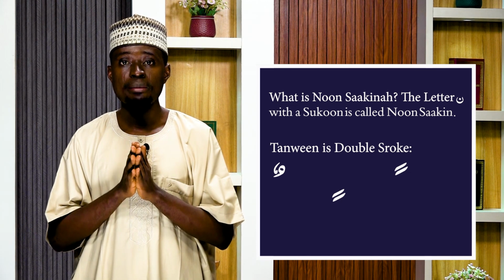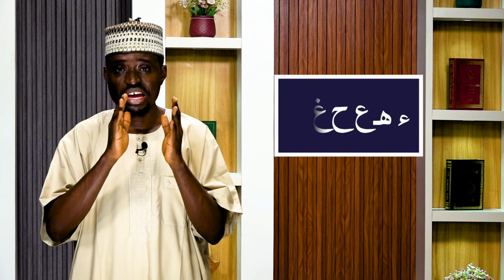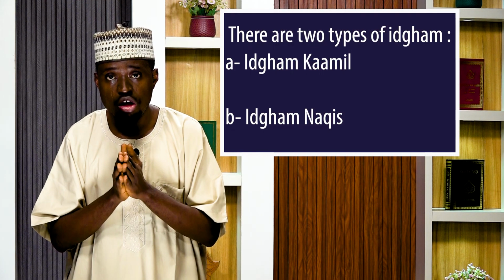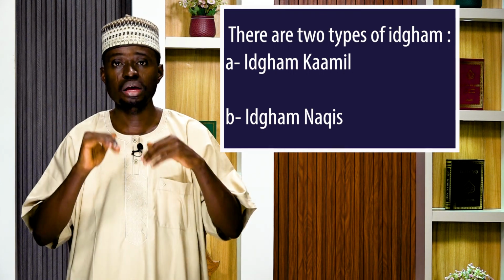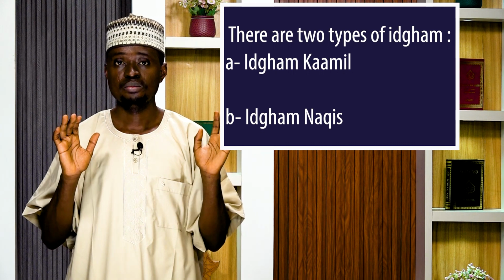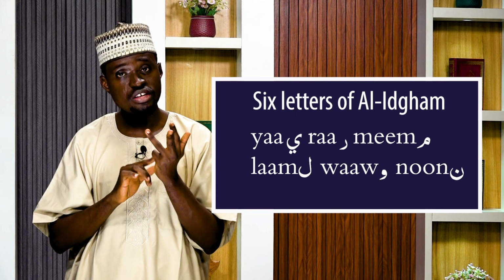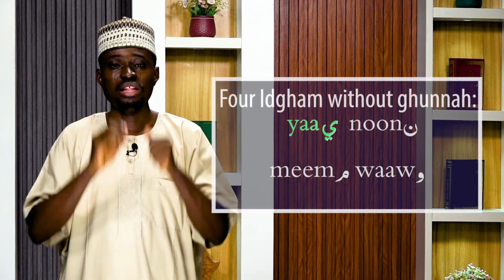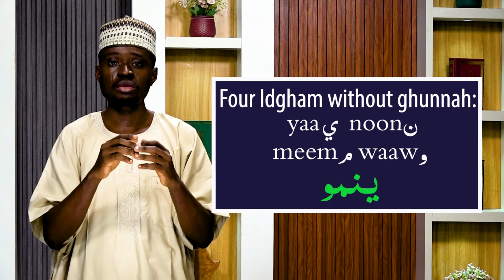Quran Made Easy | Episode 8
This is an educational programme for children to teach them the correct pronunciation of various quranic rules and pronunciation. This episode teaches the rules guiding the recitation of nūn sākinah and Tanween. Produced by MTA Nigeria Studios.

MTA Smart TV App (Samsung, LG, Android TV, Fire TV)